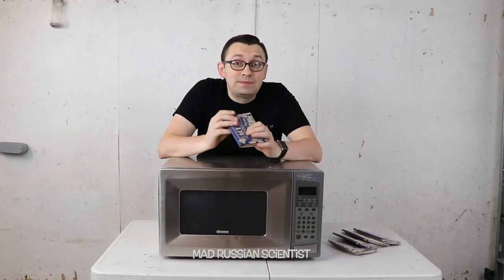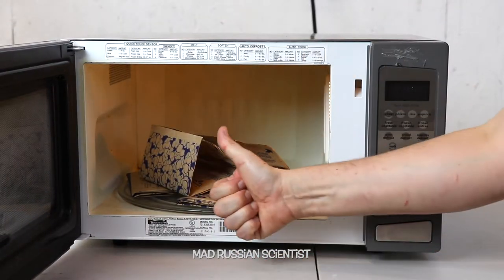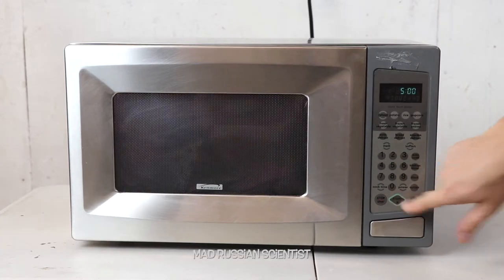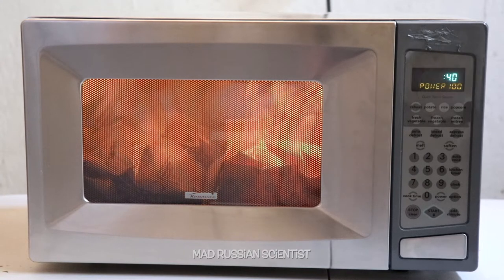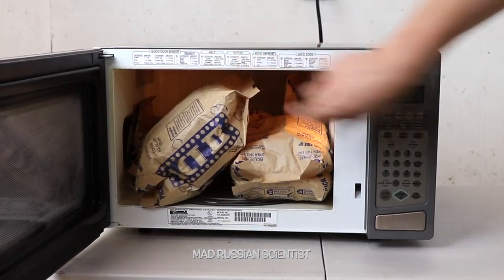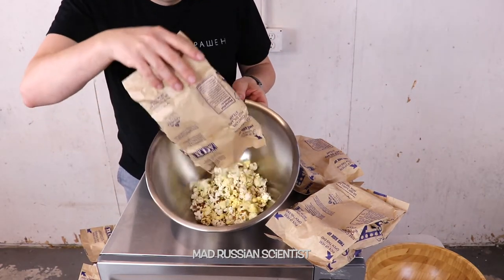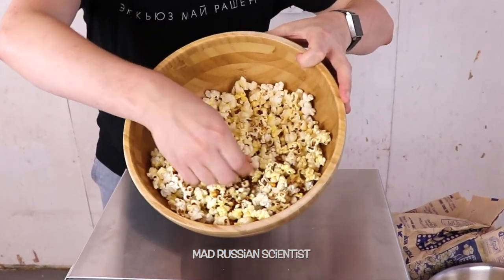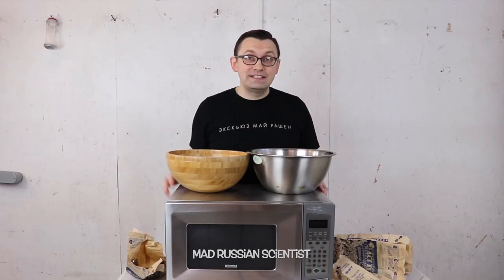What Happens If You Microwave 5 Bags Of Popcorn At The Same Time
Microwaving 5 popcorn bags at a time experiment! Breaking all the rules of microwave popcorn! Microwaving things you shouldn't! Science Experiment! Microwaving things that shouldn't be microwaved! DO NOT try this at home! 5 bags of popcorn vs microwave! 5 popcorn life hacks!